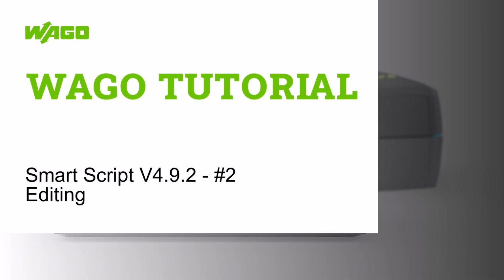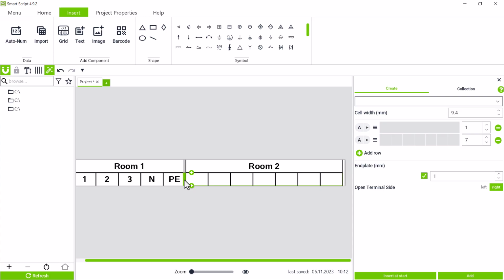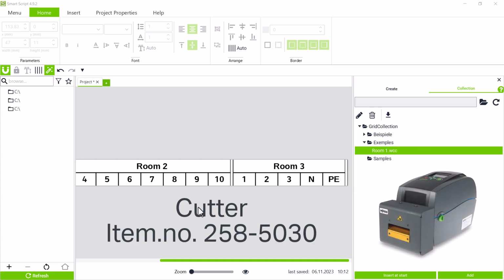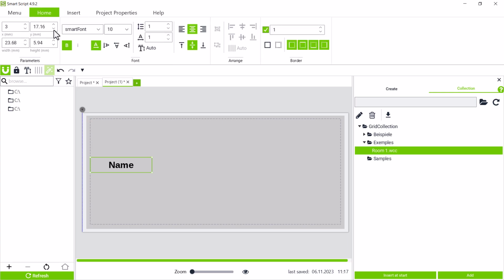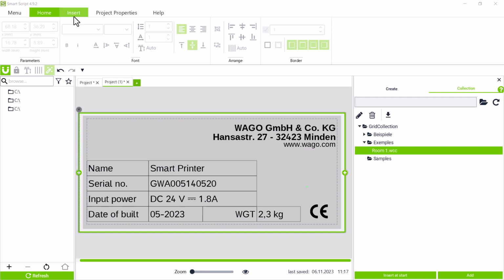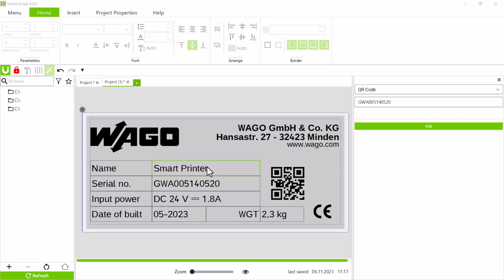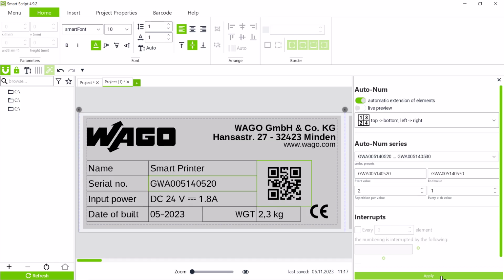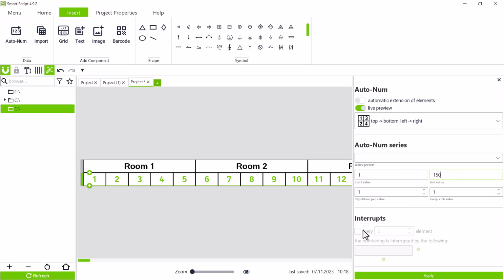SmartScript ohjevideo #2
1:45 Save as template
03:11 Editing for pros
7:36 Interrupts